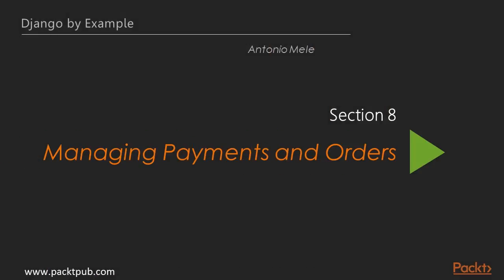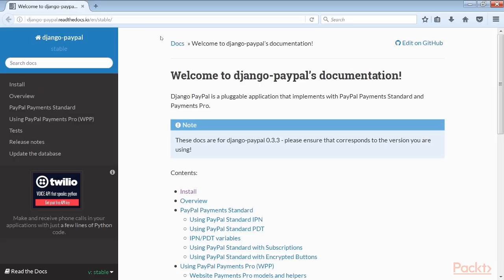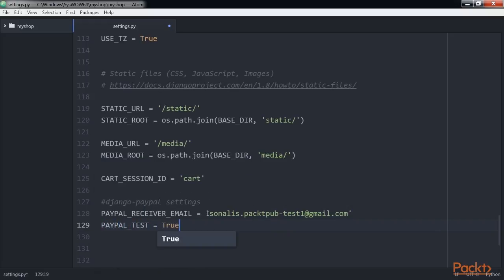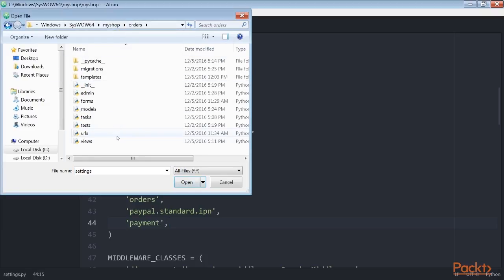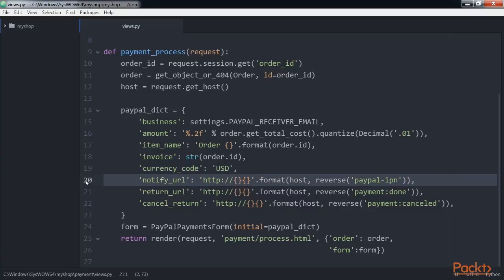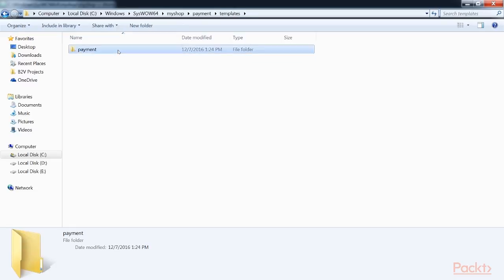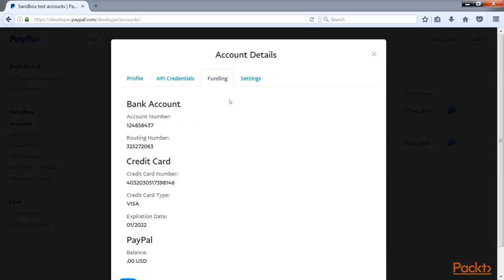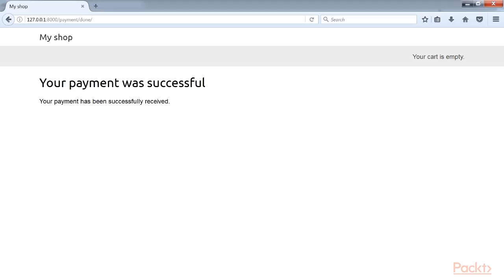Django by Example : Integrating a Payment Gateway | packtpub.com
Learn to integrate PayPal, which is one of the most popular payment gateways.
• Add the payment gateway